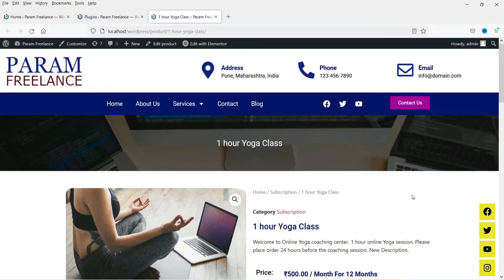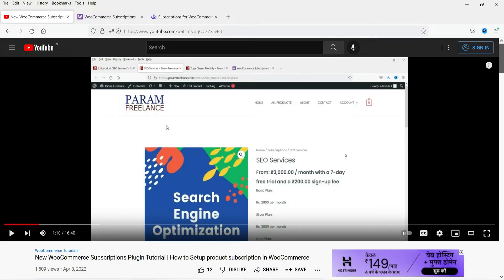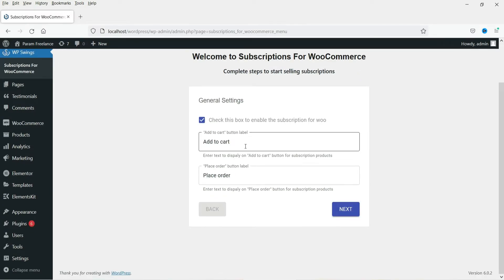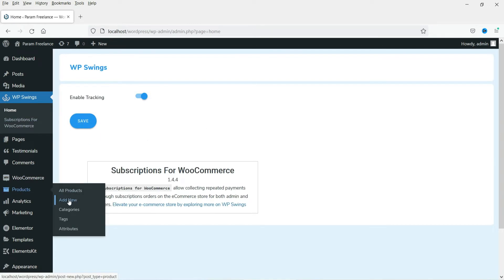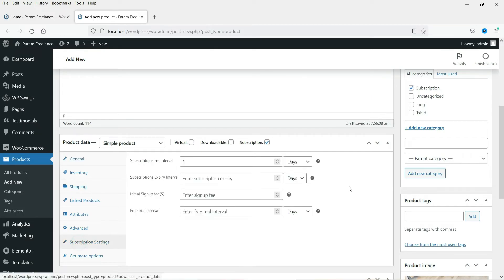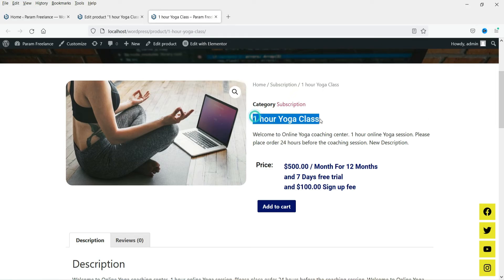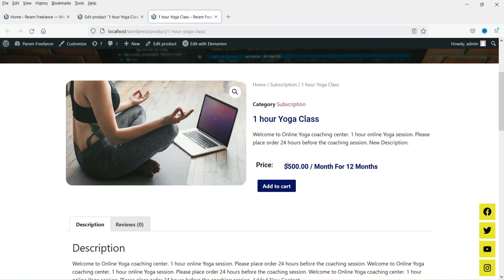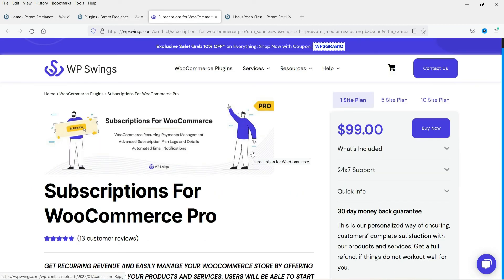FREE WooCommerce Subscription Plugin | How to Setup subscription Product in WooCommerce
In this video, we will learn about FREE WooCommerce Subscription plugin tutorial. We will learn how to setup product subscription in Woocommerce for free. In one of the previous video, I have show you how to create subscription product using WooCommerce Subscription plugin.

The previous one was a paid plugin and the plugin which we will be using in this video is Free WooCommerce subscription plugin by WP Swings. They do have pro version of this plugin with additional feature. Price of Pro version is $99. And price of WooCommerce official subscription plugin is $199.

With WooCommerce Subscriptions, you can create and manage products with recurring payments — payments that will give you residual revenue you can track and count on.

Free WooCommerce Subscription plugin allows you to introduce a variety of subscriptions for physical or virtual products and services. Create product weekly, monthly service subscriptions or even yearly software billing packages. Add sign-up fees, offer free trials, or set expiration periods.

In this video, I have tried to cover following topics:
➤ Free WooCommerce subscriptions plugin
➤ how to setup WooCommerce subscriptions free
➤ free WooCommerce subscription
➤ WooCommerce subscription
➤ Monthly subscription setup
➤ WooCommerce recurring order plugin

Make sure that you have the payment gateway setup which can accept subscription payment such as Paypal, stripe, etc.

I hope that you will like this video on FREE WooCommerce Subscriptions plugin tutorial and it will help you learn how to setup product subscription in WooCommerce to collect recurring payments.